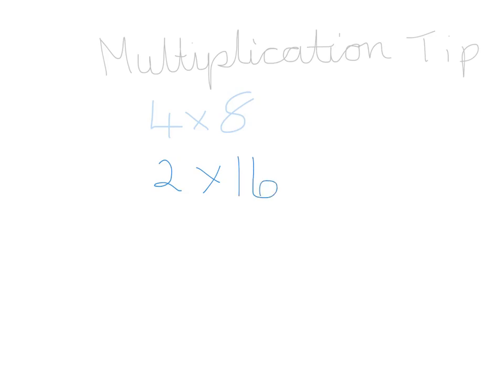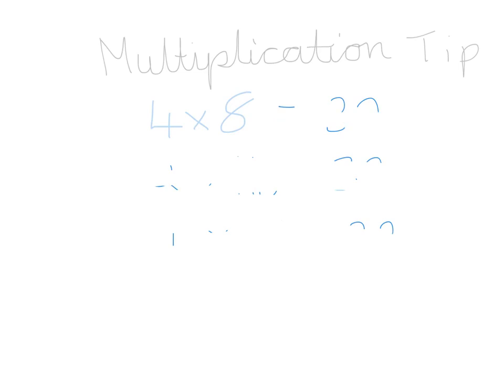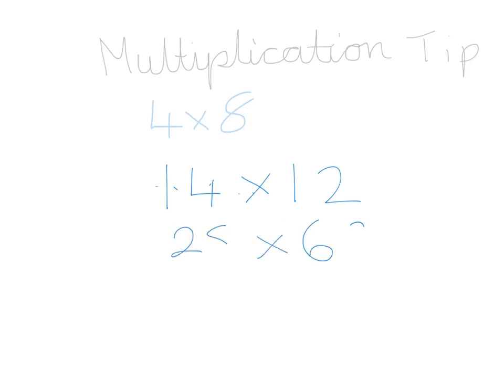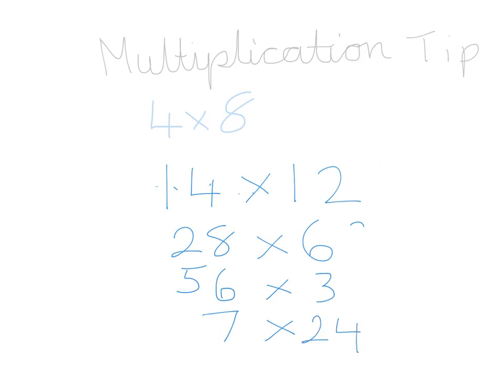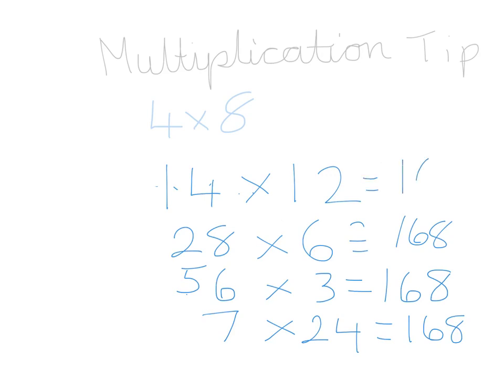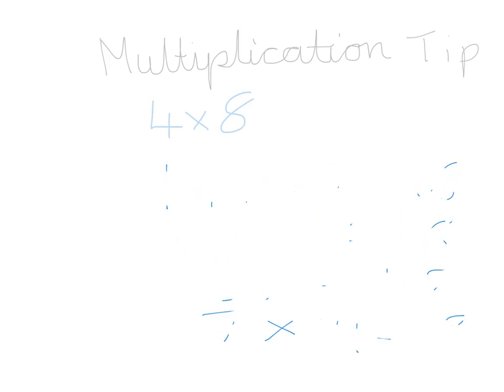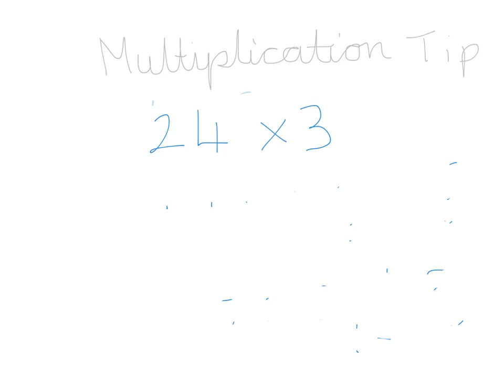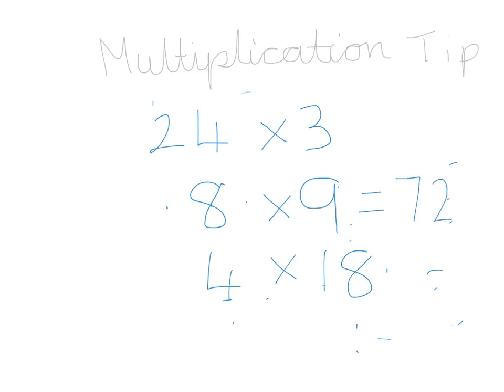Math tip multiplication